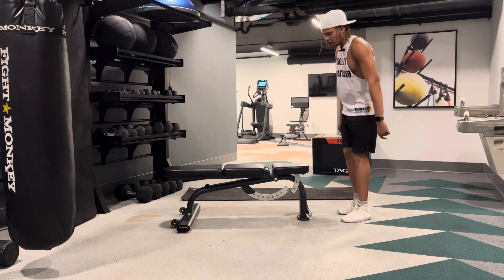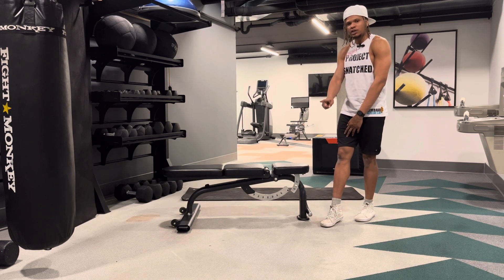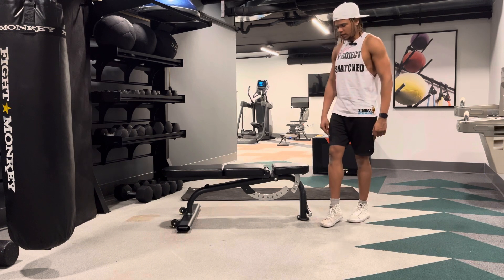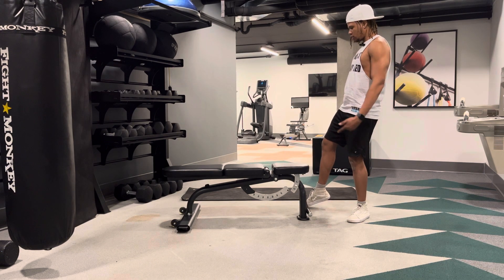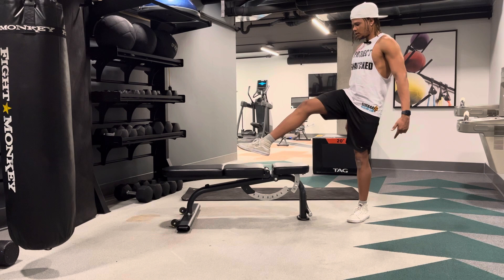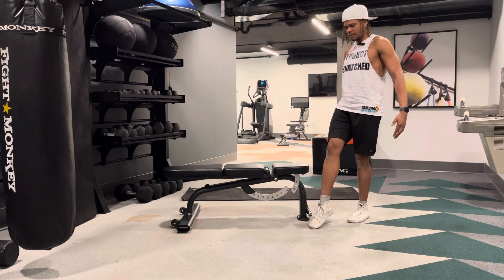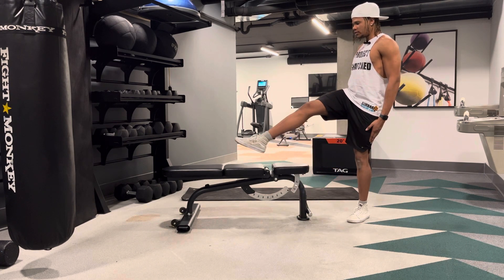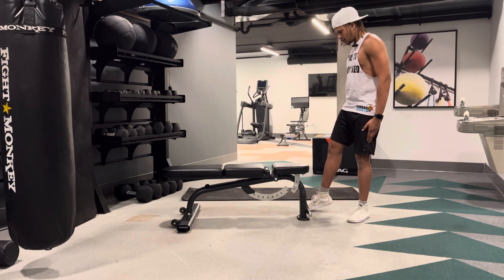How to do a Leg Lift (Instructional)